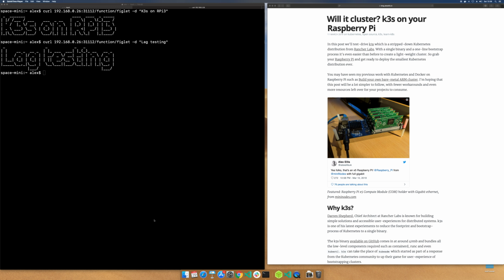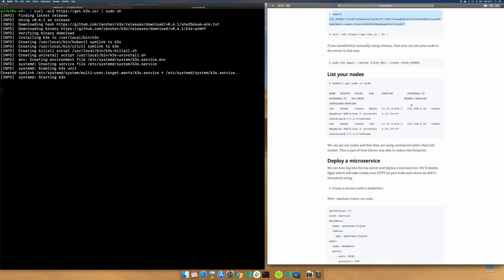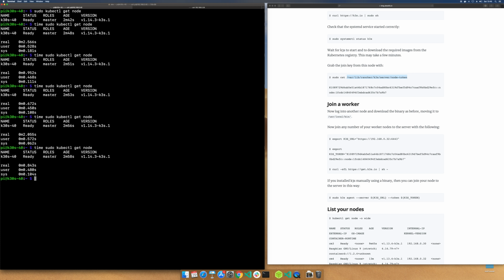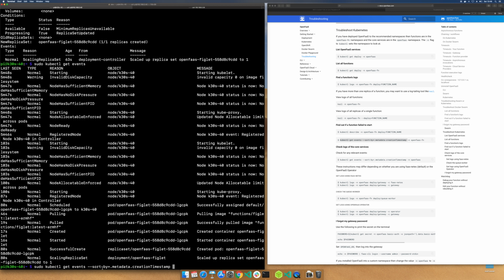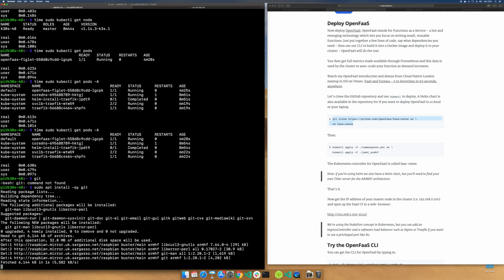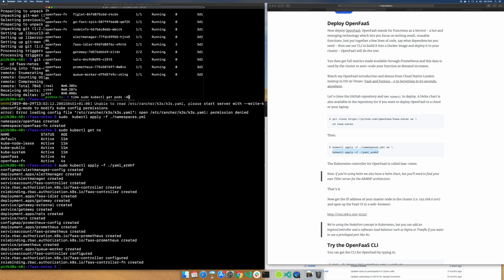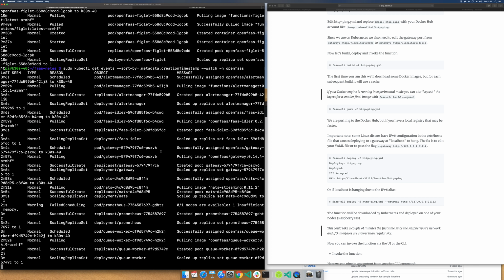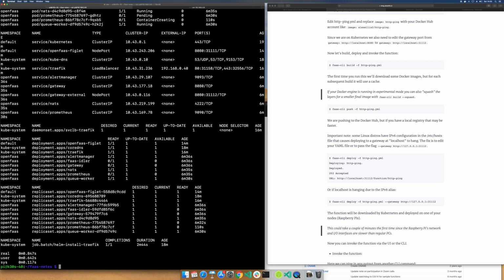Should you install Kubernetes on RPi3?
You can install Kubernetes on Raspberry Pi 3 with k3s or kubeadm, but should you? I'll show you some lag testing here as I run through one of my tutorials. You'll see why a 4GB RPi4 may be a smart move for gaining experience with clustering at home.